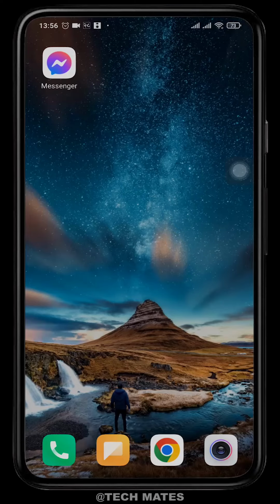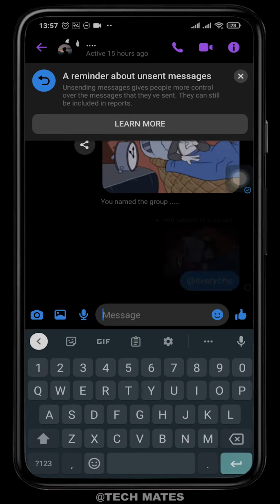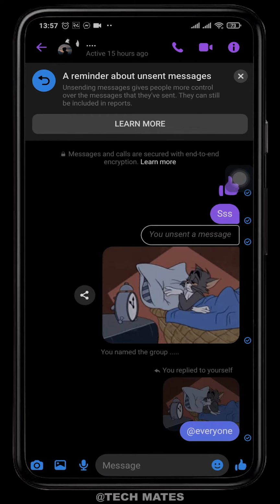How to pin a Message on Messenger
The Messenger app is a great way to stay in touch with friends and family. Its simple interface makes it easy to use and you can even add your personal touch to the messages you send. Whether you're sending a quick note or a longer message, the Messenger app is an excellent choice for staying in touch.
If you want to pin an important message in messenger and you don't know how to do it. this video is for you.